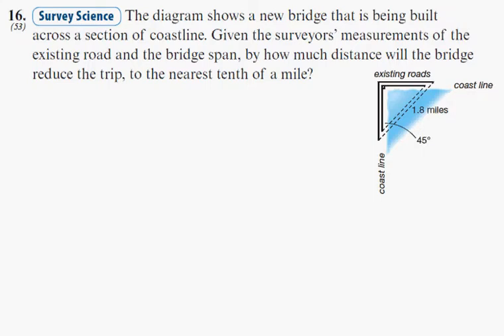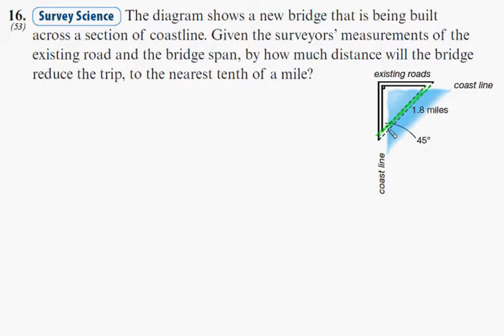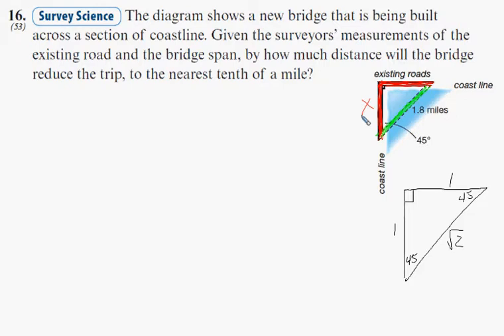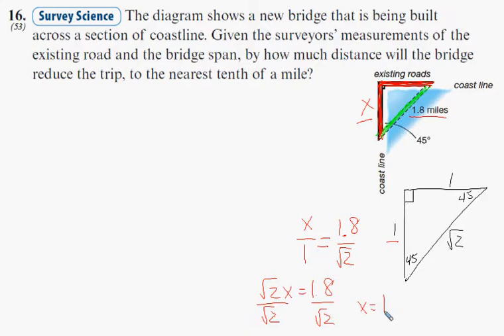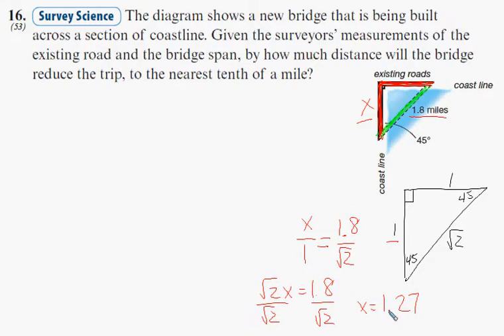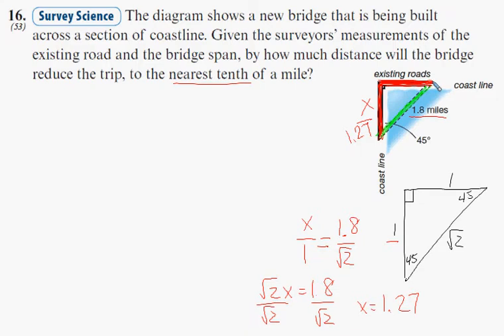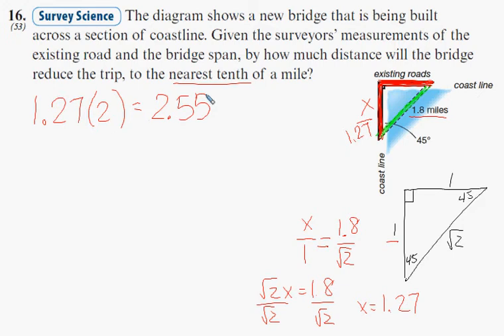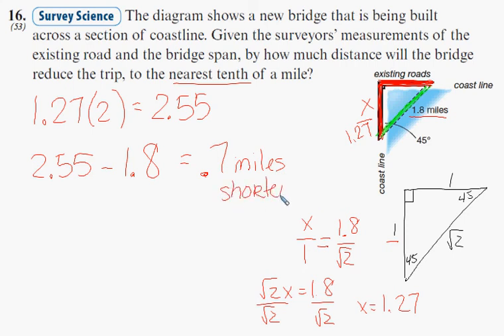G L 56 #16